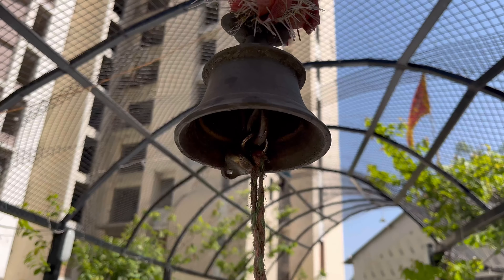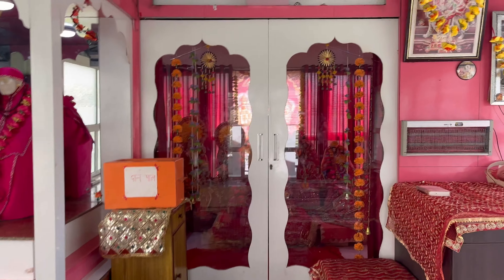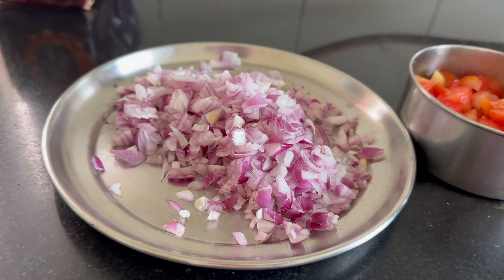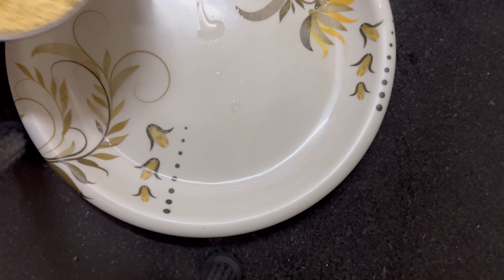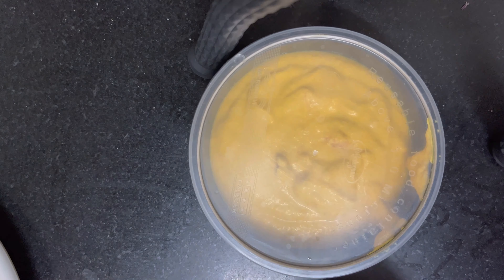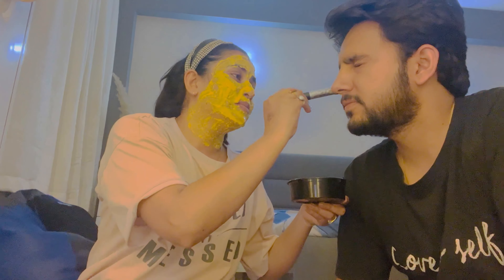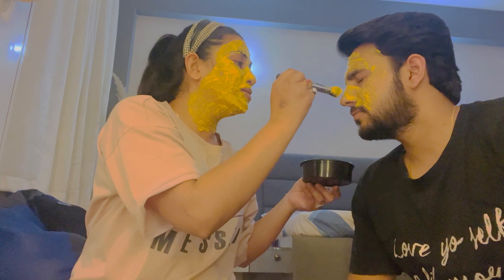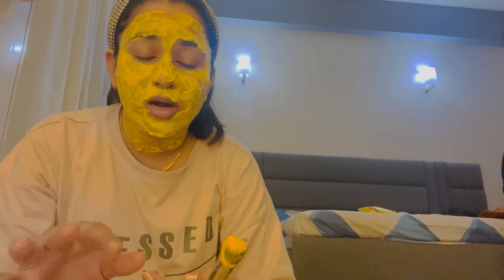Es face pack ne skin ko kiya fair ? Skin care at home | workout shuru | Daily Vlog | ASR vlog